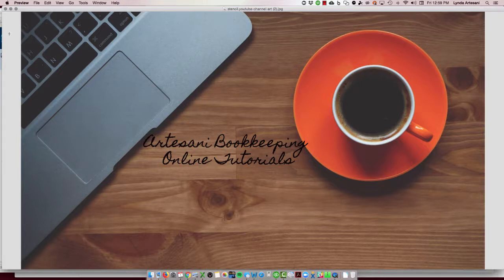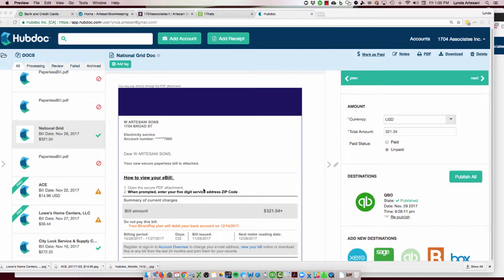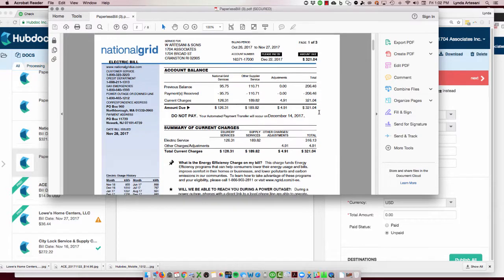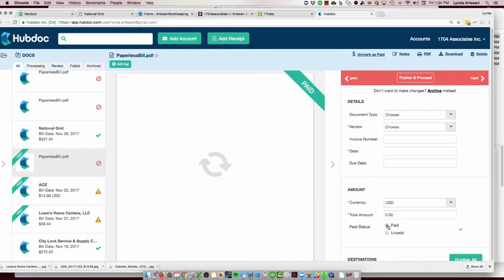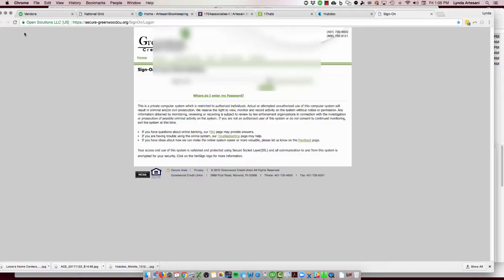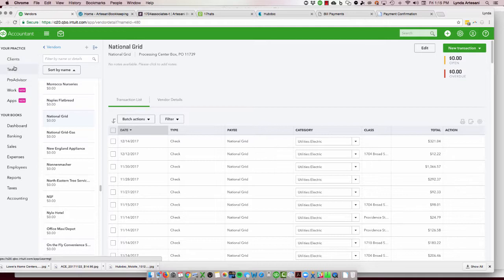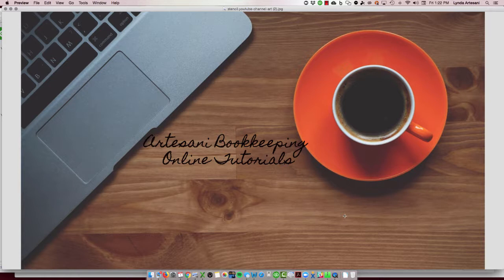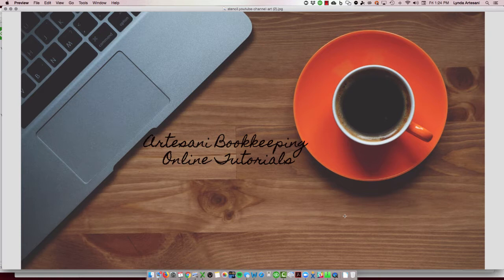qbo and hubdoc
demo of how to work with qbo and hubdoc
How I work using hubdoc and quickbooks online.